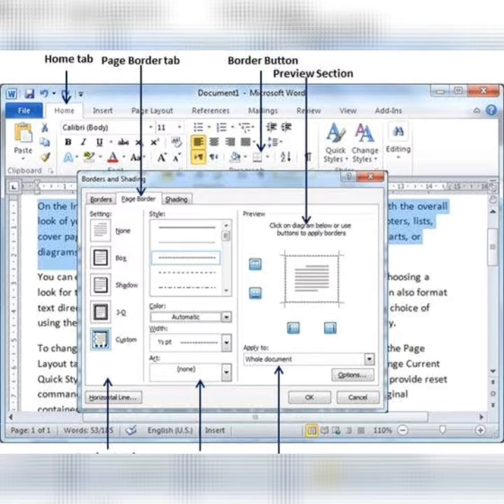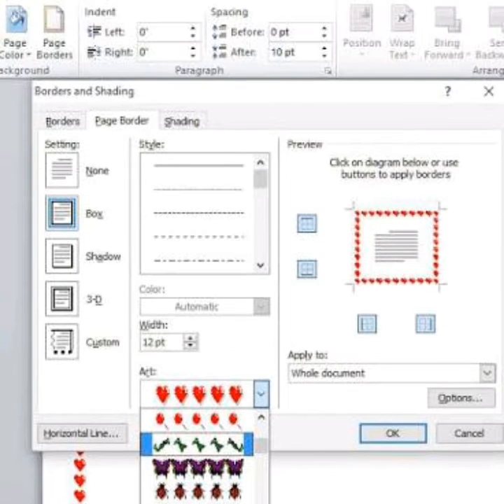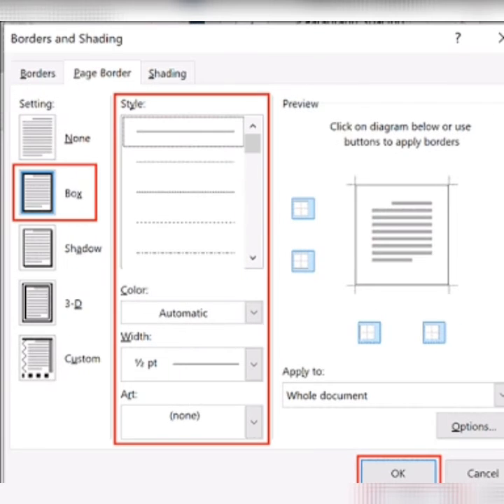Std-V more about word 2013